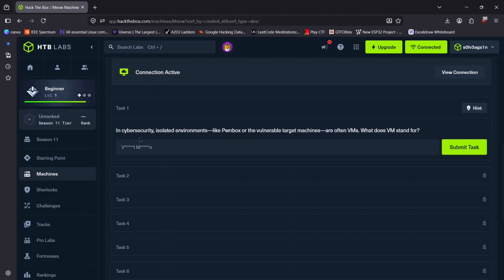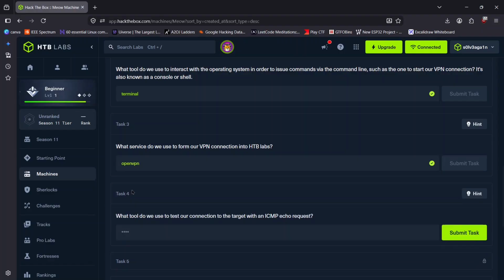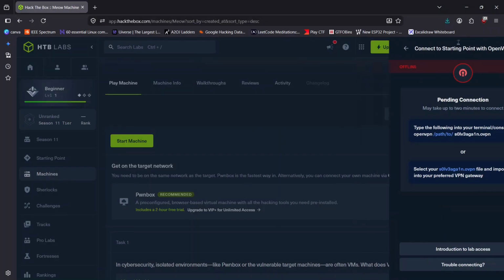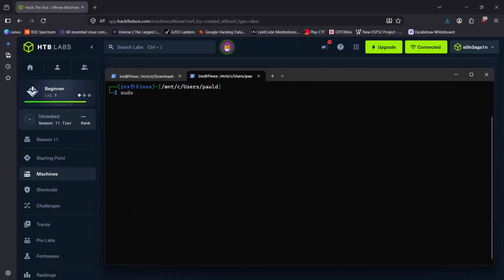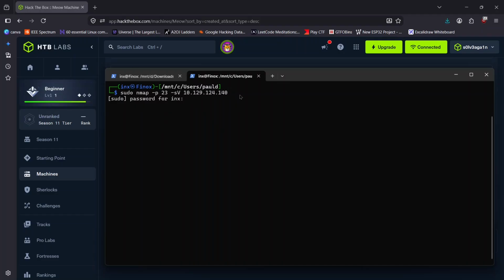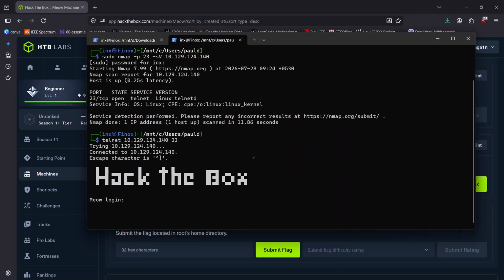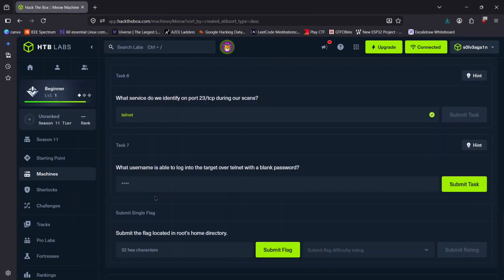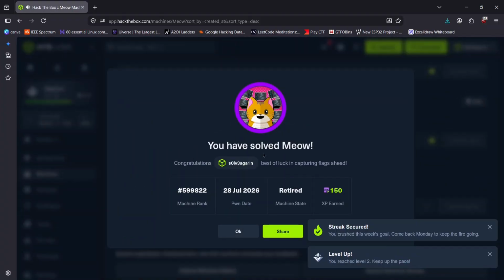HTB lab Meow solved | HackTheBox lab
📌 WHAT YOU'LL FIND HERE :
  → CTF Writeups
🔗 FIND ME ELSEWHERE:
Alternate Title:
HTB Meow Walkthrough | Hack The Box Meow Machine Solve
How to Solve Meow Lab on Hack The Box | Complete HTB Guide
Hack The Box Meow Solved | Step-by-Step HTB Walkthrough
HTB Meow Machine Walkthrough & Flag Extraction | Hack The Box
Hack The Box Meow Writeup | Beginners Guide to HTB Labs
HTB Meow Machine Solved! | Starting Point Hack The Box
Hack The Box: Meow Machine Breakdown & Solution
HTB Meow Solved Step-by-Step | Hack The Box Tutorial
How to Root Meow on Hack The Box | Easy HTB Walkthrough
HTB Meow Walkthrough & Telnet Exploitation | Hack The Box